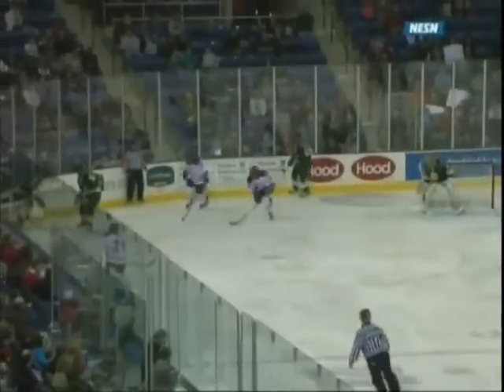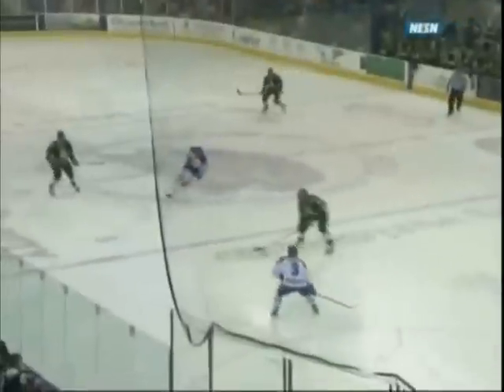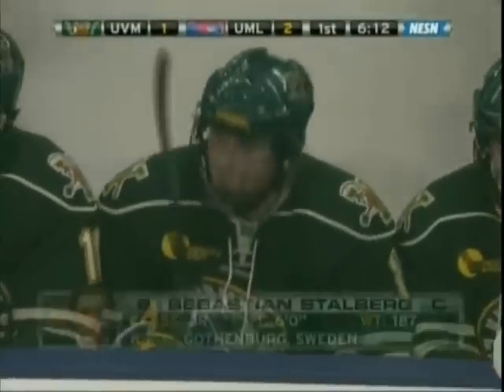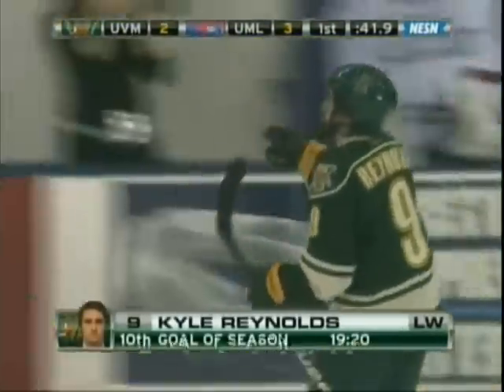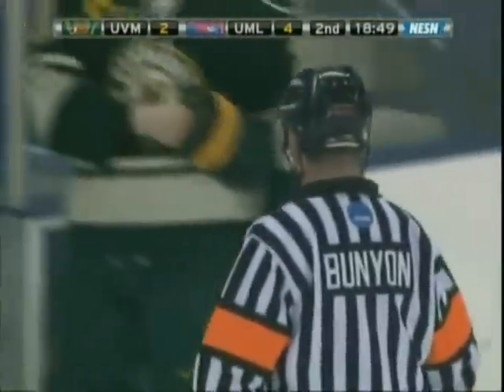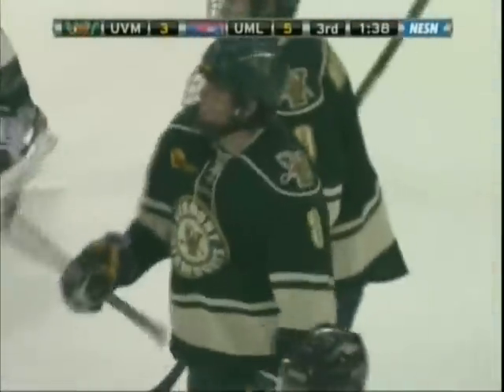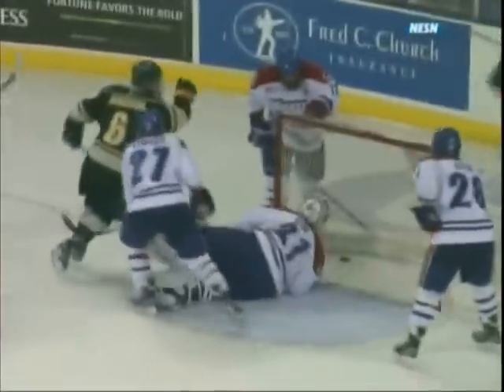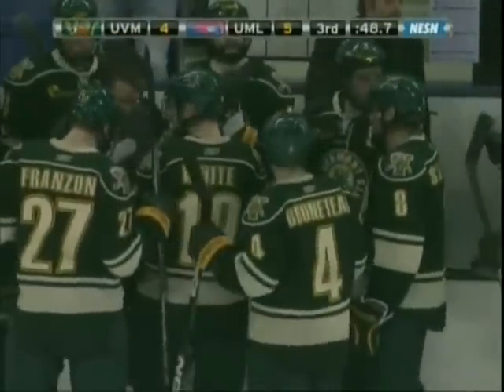UMASS LOWELL OUTLASTS VERMONT, 6-4, TO SWEEP WEEKEND SERIES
Freshman forward Scott Wilson had a goal and two assists as UMass Lowell earned a sweep of its weekend series against Vermont with a 6-4 win on Saturday, February 4, 2012 at Tsongas Center.